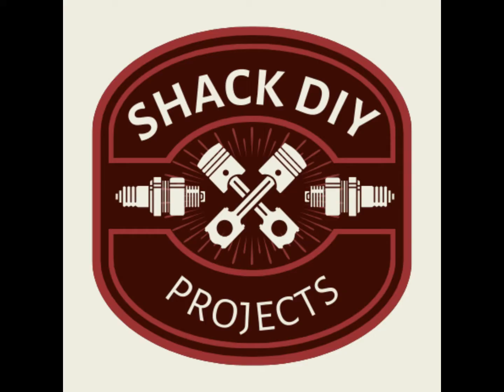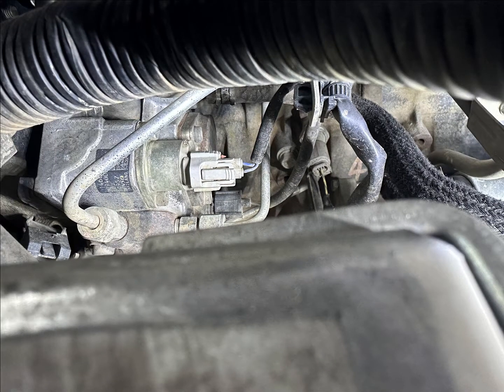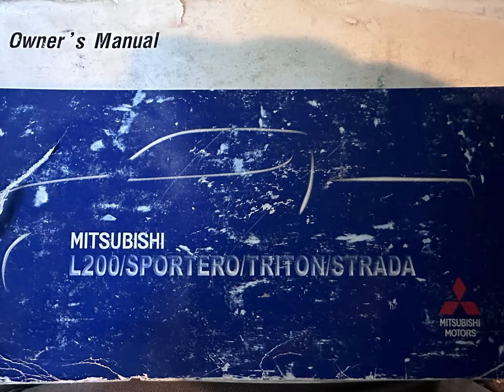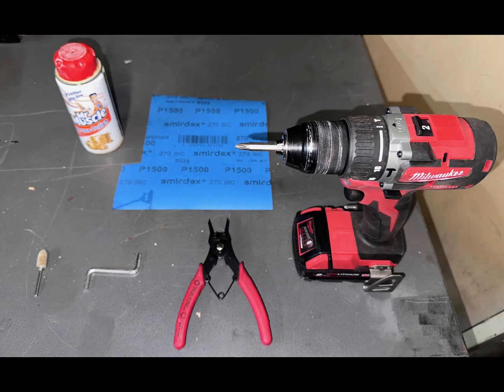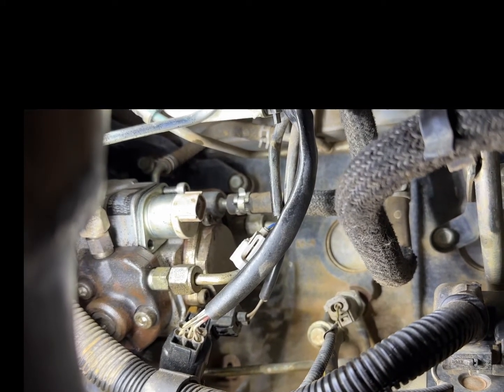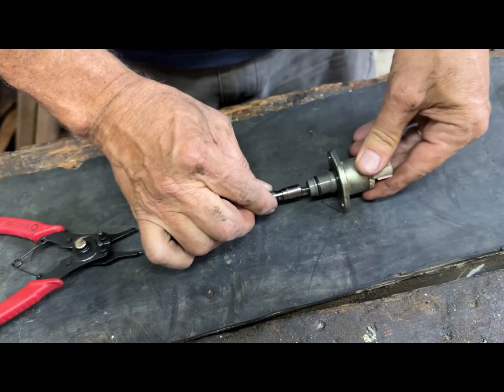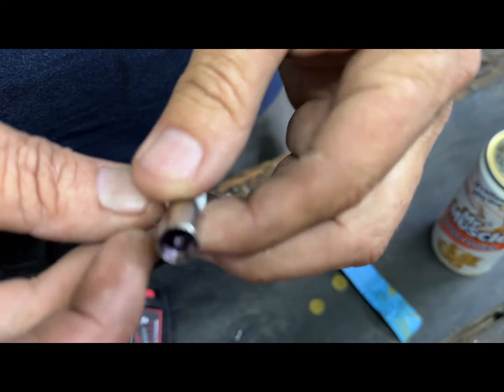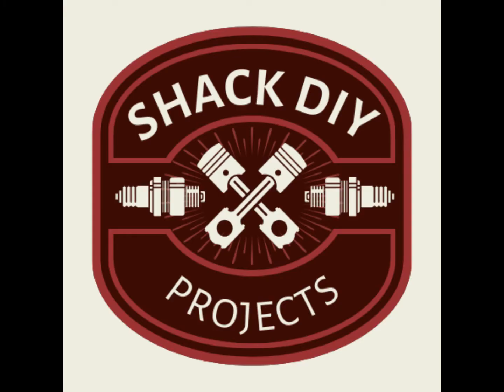DIY repair the Suction Control Valve of a common rail diesel engine, MitsubishiTriton L200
In this DIY video, the presenter discusses the importance and function of the suction control valve (SCV) found in common rail diesel engines. By illustrating the issues that arise from a malfunctioning SCV, such as engine surging and limp mode, viewers are guided through diagnosing and refurbishing the SCV as a cost-effective solution. The video provides a detailed step-by-step approach for disassembling, polishing, and reassembling the SCV, ultimately aiming to extend its lifespan significantly.
 Included is a list of common fault codes. The working and purpose of the Suction Contol Valve (SCV) is also explained.
This a fairly simple operation and can be done with fairly low mechanical experience.
 Specifically for the Mitsubishi L200/ Triton/ Sportero, Nissan, Toyota, Ford, Fiat Ducato common rail diesel engines. Included is a list of common fault codes.

Also check my other videos on DIY repair on you vehicle

Highlights

Time Stamp
0:01
 Introduction to the channel and the video's topic on suction control valves.

0:14
 Explanation of the SCV's function as a throttle for the fuel pump in diesel engines.

1:26
 Description of how gravity affects SCV operation, leading to scouring of the piston.

2:26
 Diagnosis of vehicle issues using an OBD connector and the retrieval of error code P0089.

3:10
 Discussion of replacement options for the SCV, highlighting cost differences.

4:47
 Step-by-step guidance on removing the SCV, emphasizing safe practices.

6:15
 Insight on polishing the piston to restore its functionality.

8:07
 Instructions for polishing the inside of the SCV sleeve for optimal performance.

8:43
 Final steps for reinstalling the refurbished SCV back into the vehicle.

8:52